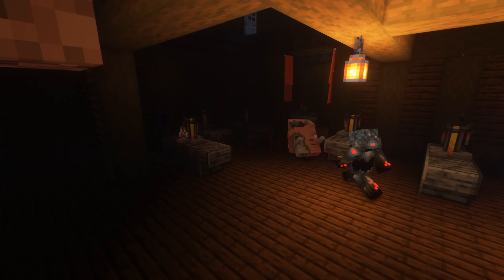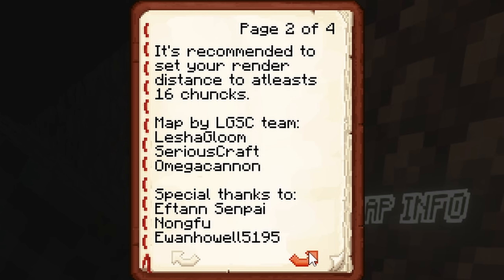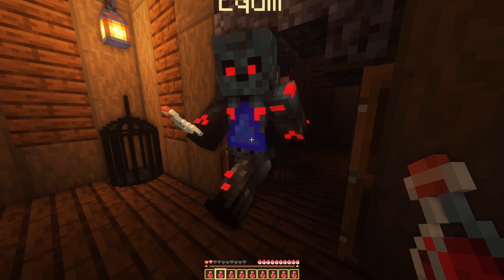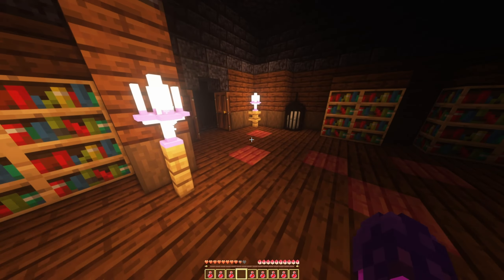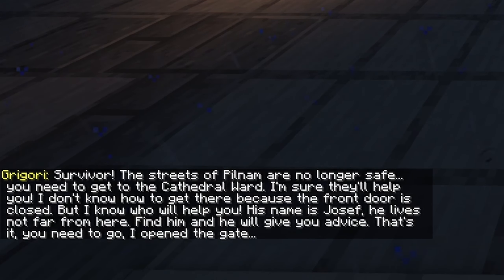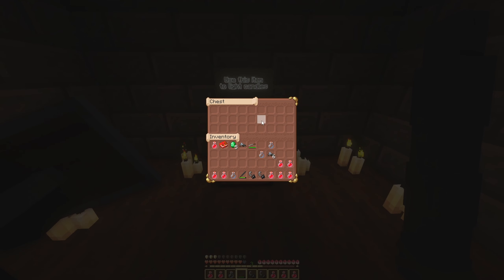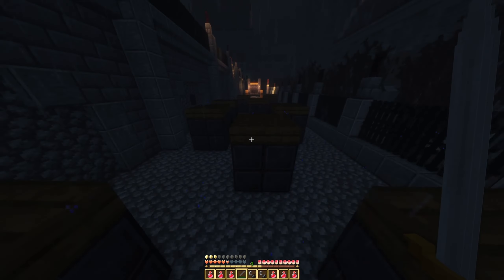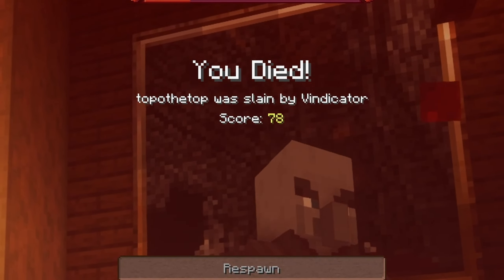Minecraft HORROR MAP 1.19.2 [Year Of BLOOD Pt 1]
This is a Minecraft HORROR MAP known as year of blood. The year of blood map is a Minecraft adventure horror map that has us in an open-world "horror map" where we fight enemies and stop the year of blood!

This is a 2022 Minecraft horror map, so it is fairly recent too!